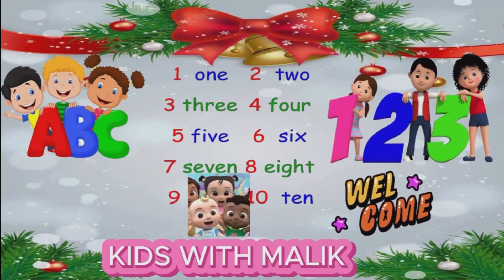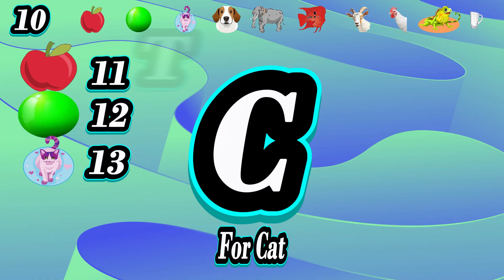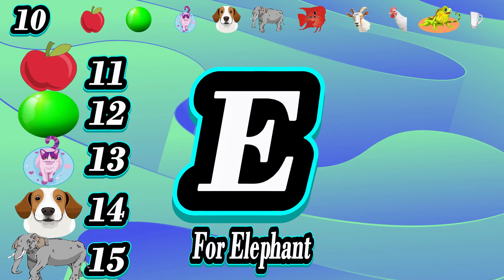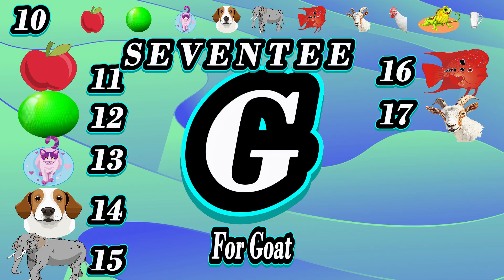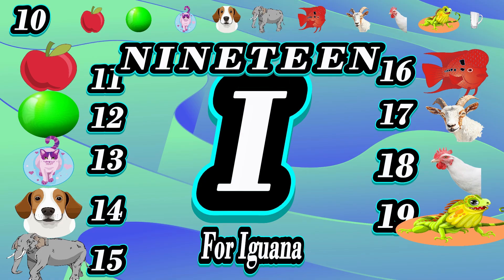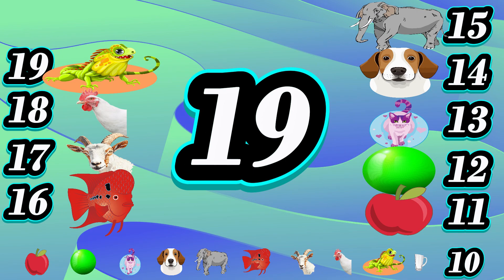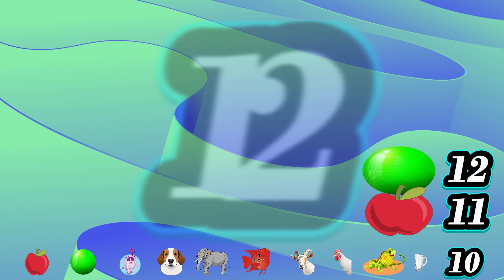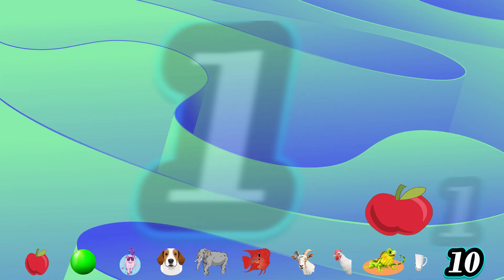Counting and Spelling Numbers 11 to 20 | Alphabets Counting | Alphabets For KIds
About These Activity:
This video teaches kids to Counting Numbers 11 to 20 With A to J. Learn your kids 11 to 20 Numbers With Names | Counting Numbers 11 to 20 Forward & Backward | Numbers 11-20. These Numbers & Alphabets activities, resources, and daily practices, kids will enjoy learning their letters numbers with Alphabets and build a strong foundation for reading and writing.
Letters Numbers
1 to 10 numbers
11 to 20
Numbers Counting
11 to 20 Numbers for Kids